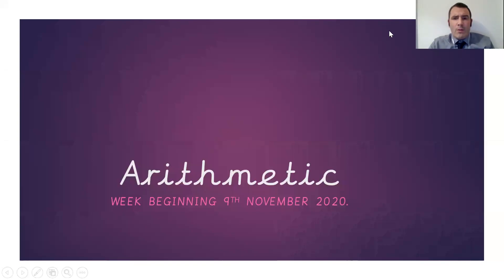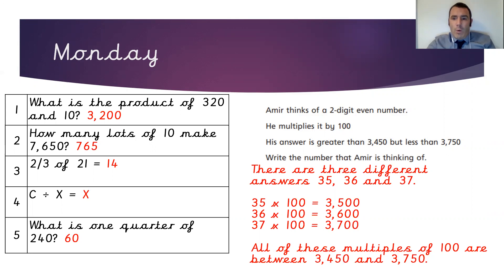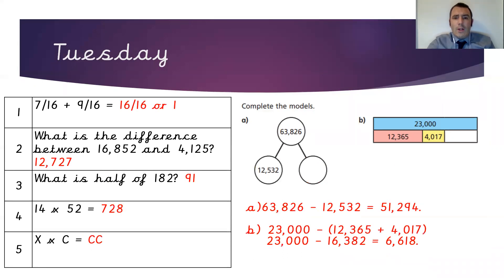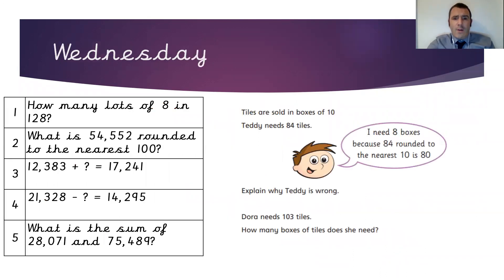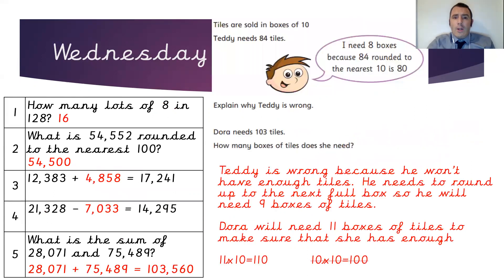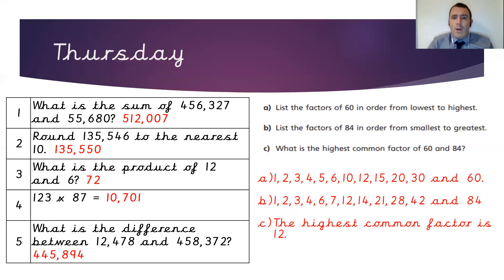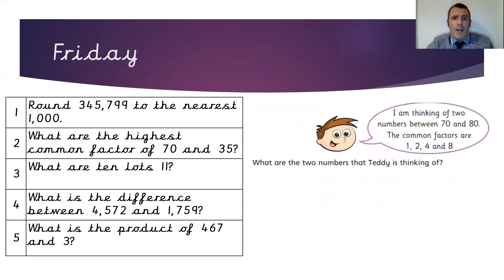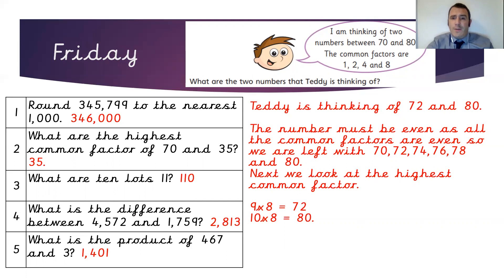Year Five - W/b 9th November - Arithmetic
Year 5 flipped classroom Arithmetic for the week.